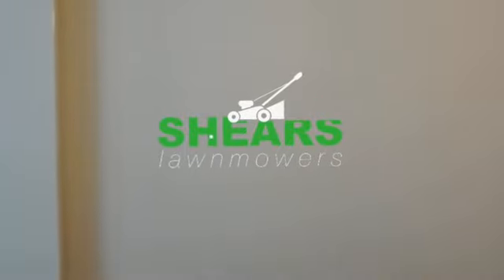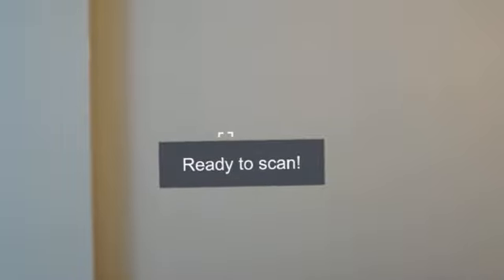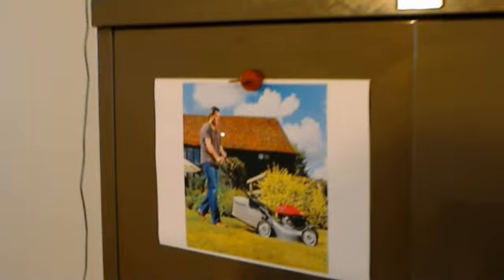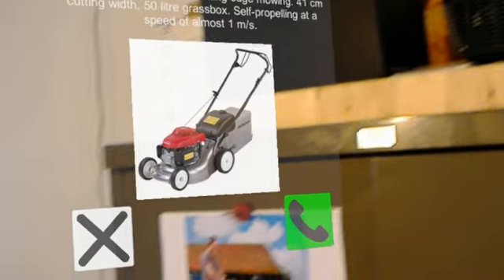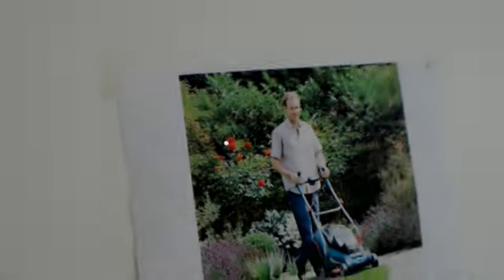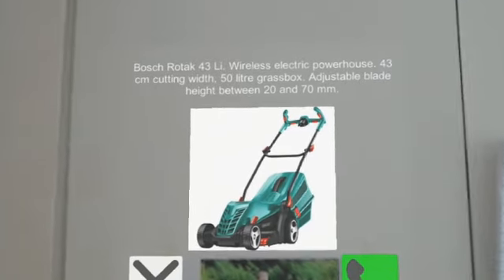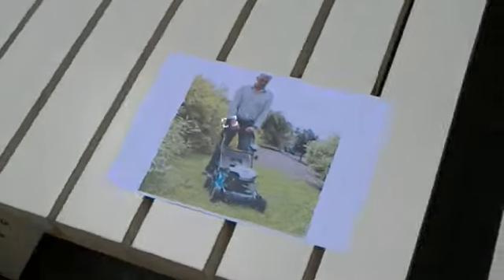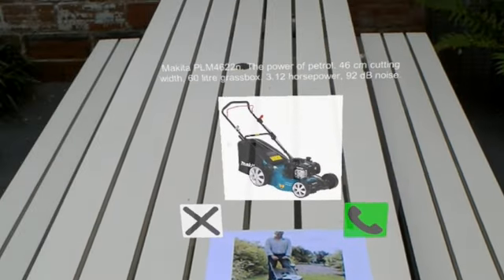HoloLens Tech Support Demo Iteration 2 - HoloLens View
This is the view as seen through the HoloLens for one of our prototypes where we use Vuforia on the HoloLens to detect marker images or image targets and show content defined specifically for these images.